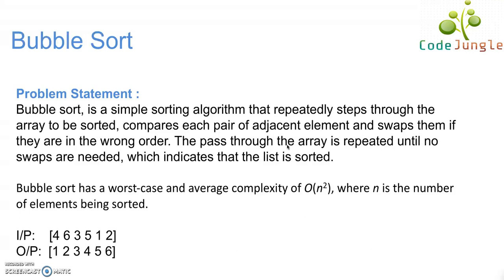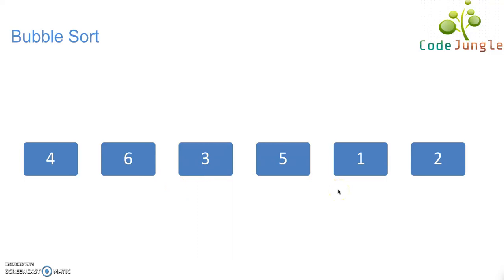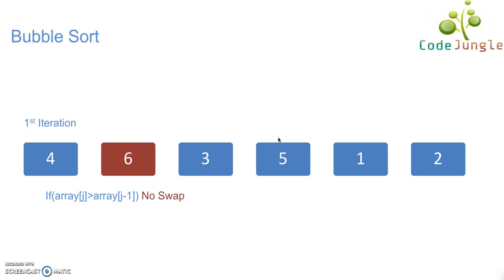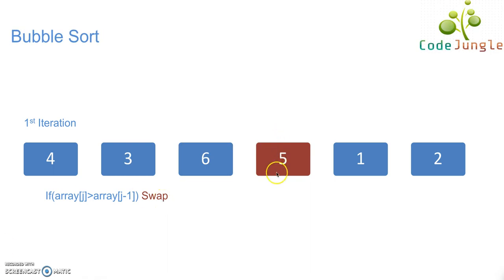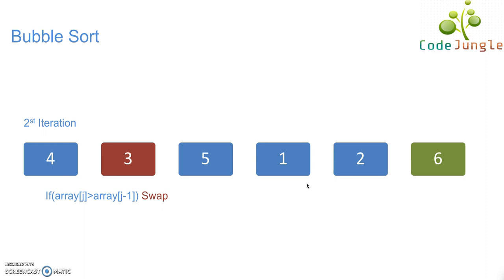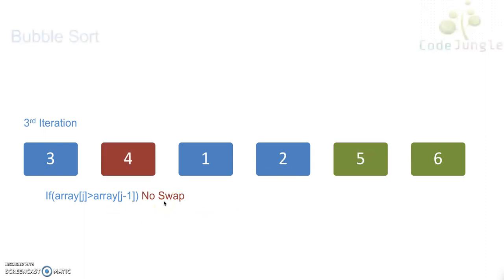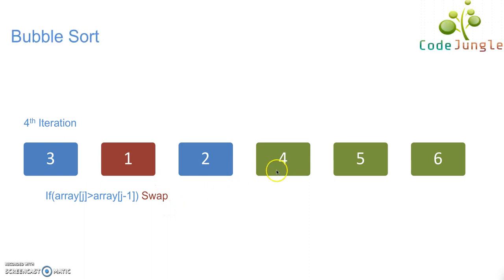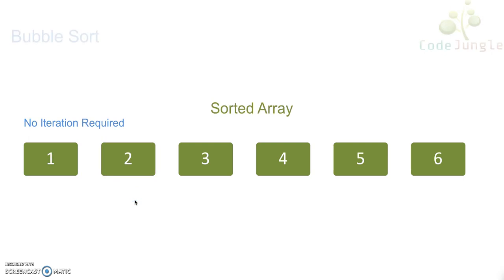Bubble Sort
Bubble sort, is a simple sorting algorithm that repeatedly steps through the array to be sorted, compares each pair of adjacent element and swaps them if they are in the wrong order. The pass through the array is repeated until no swaps are needed, which indicates that the list is sorted.

Bubble sort has a worst-case and average complexity of O(n2), where n is the number of elements being sorted.